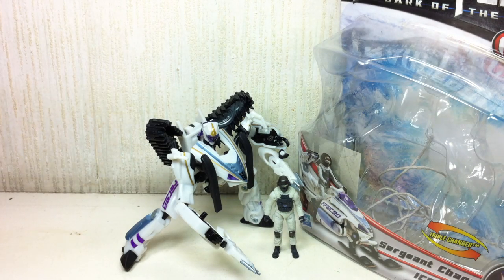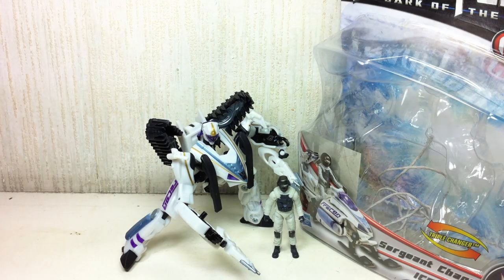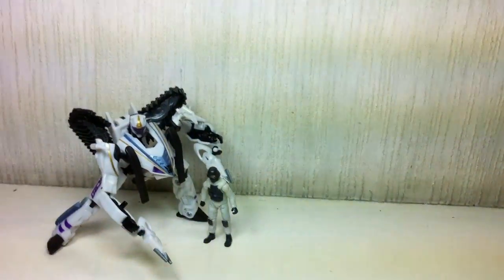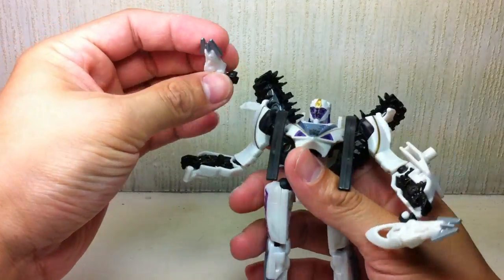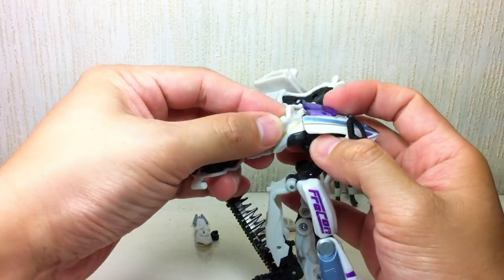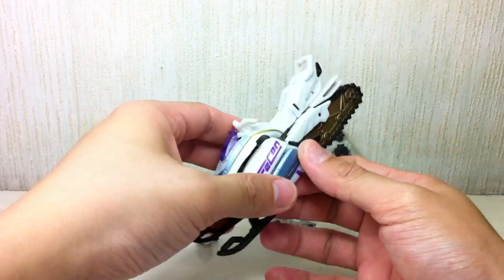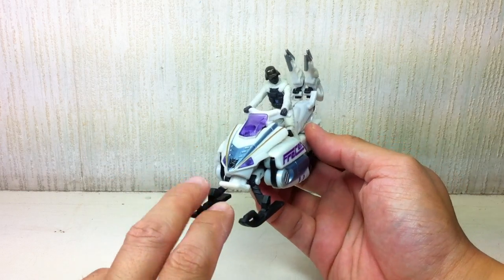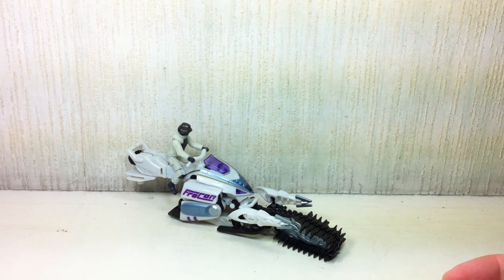Transformers DOTM Human Alliance Icepick with Sergeant Chaos